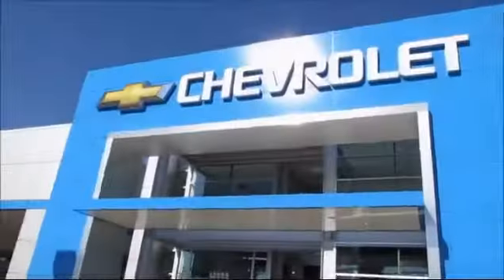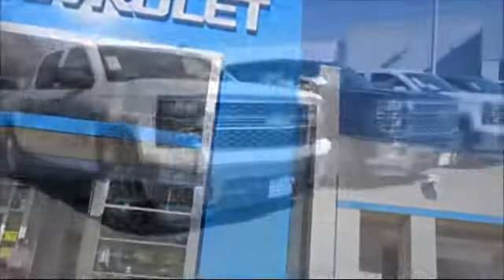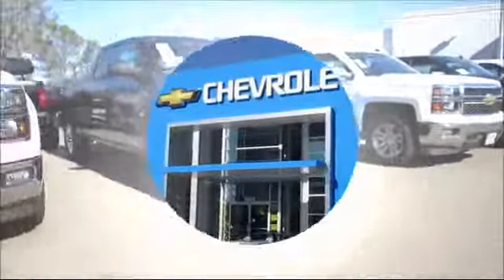2015 Chevrolet Sonic LT Hatchback Sacramento Roseville Elk Grove Folsom Stockton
2015 Chevrolet Sonic LT Hatchback-Stock Number: 7006DR Vin:1G1JC6SG9F4125615.

Folsom Chevrolet
12655 Auto Mall Circle